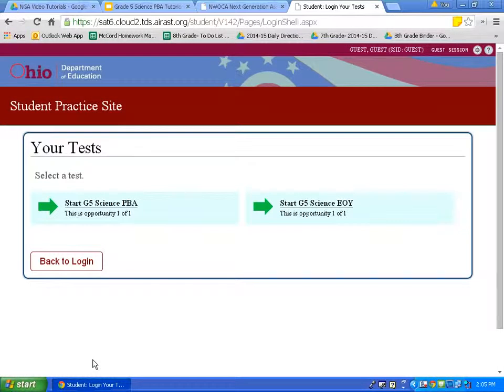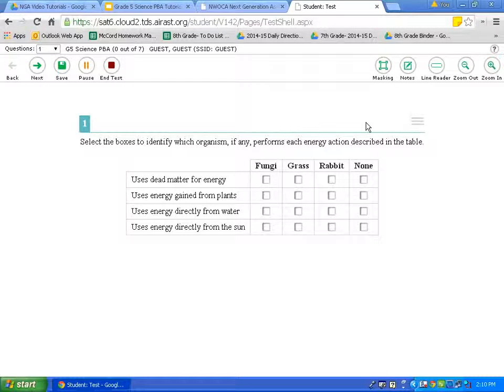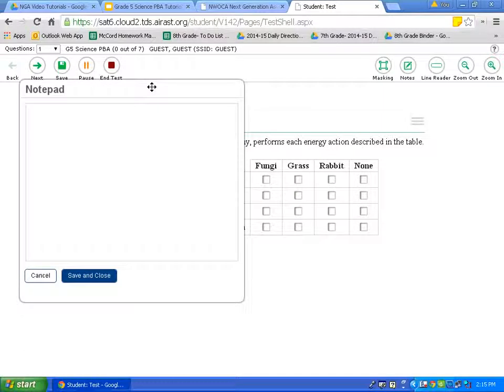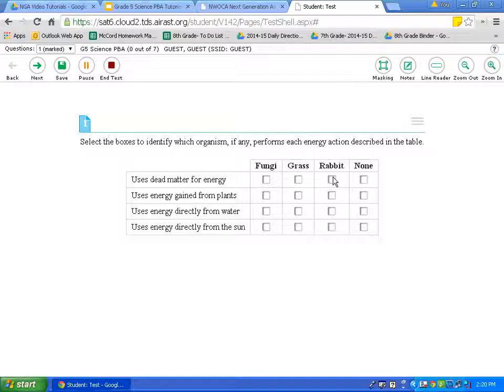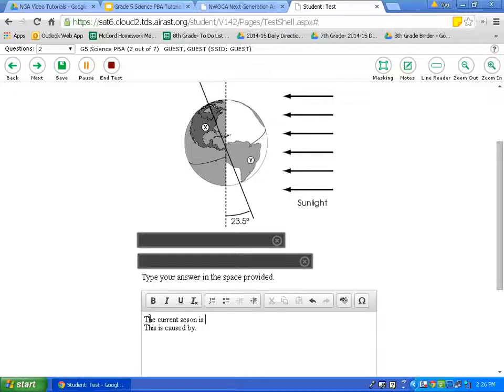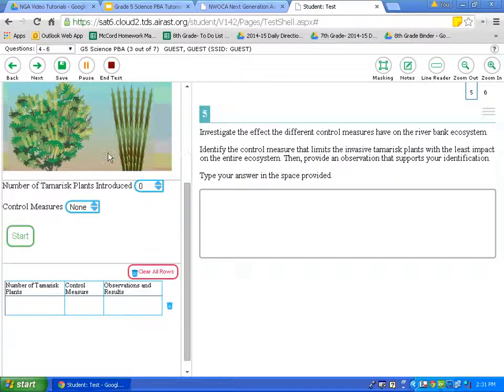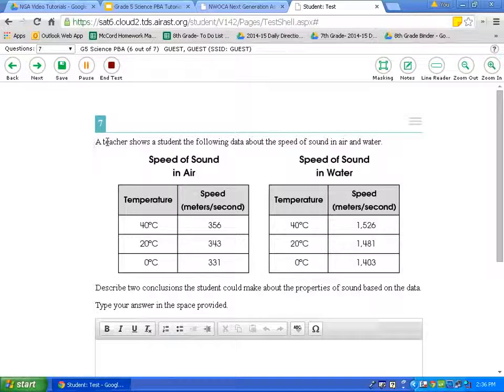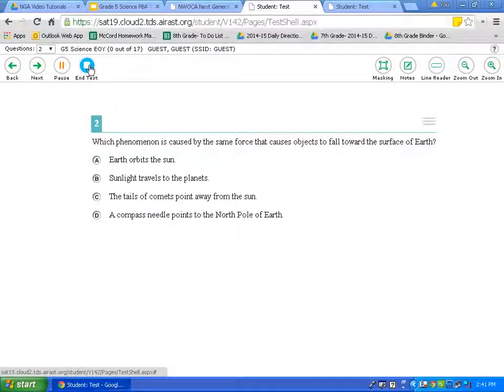Elementary Tutorial #6 Grade 5 Science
Science, Health, Medical, Research, Interview